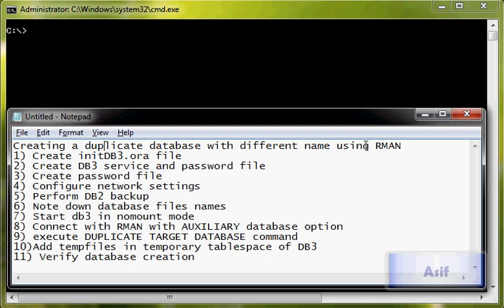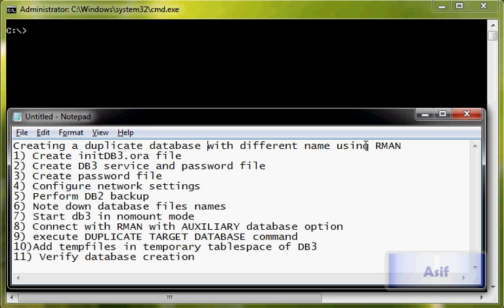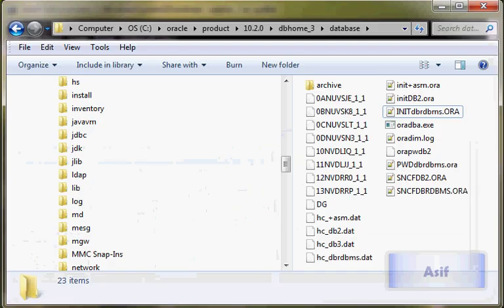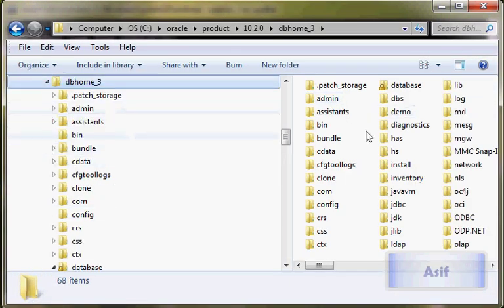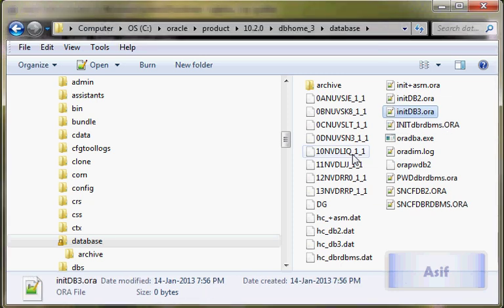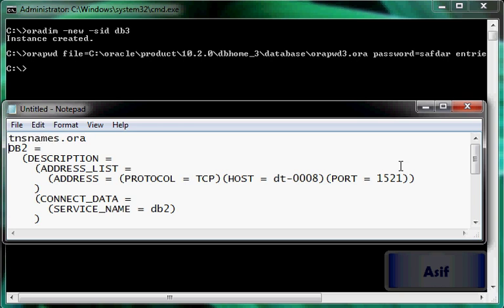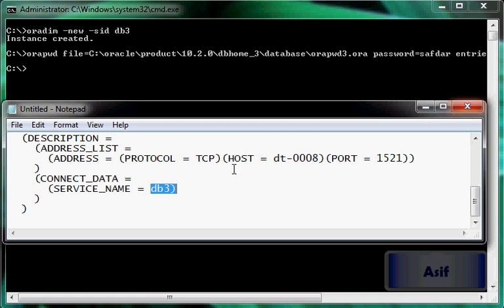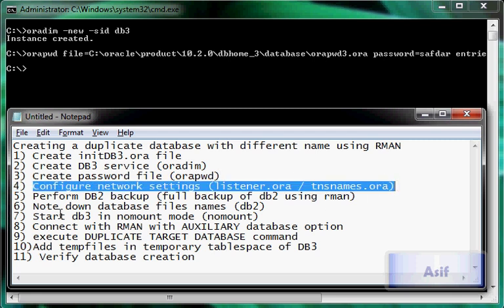How to Create Oracle Duplicate Database with Recovery Manager RMAN Part 01